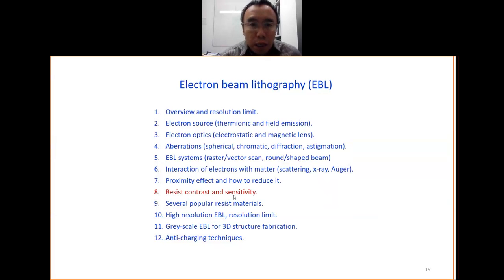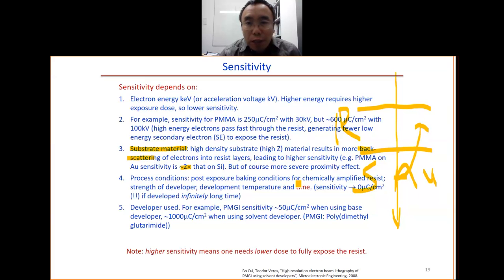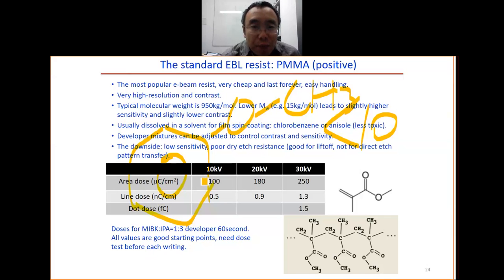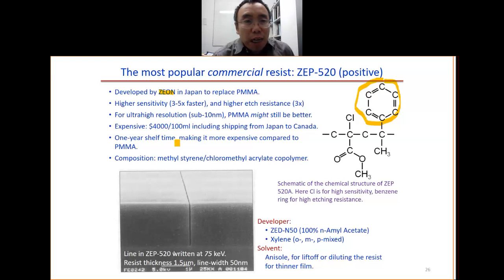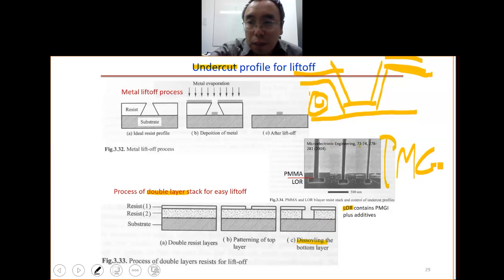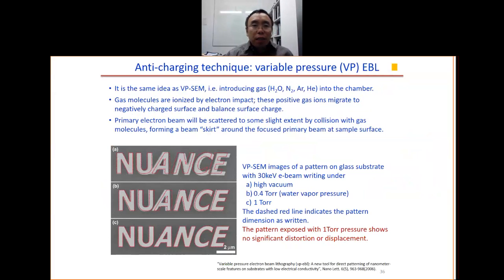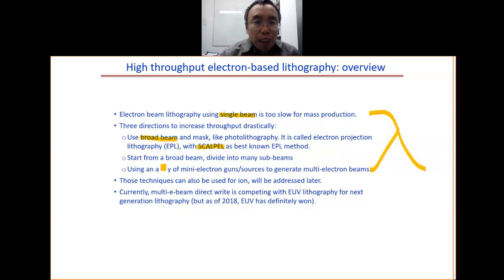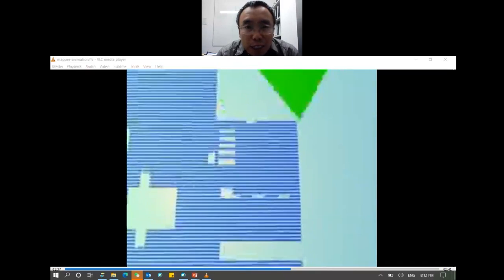NE353 7 Electron beam lithography 2 slide 15 41